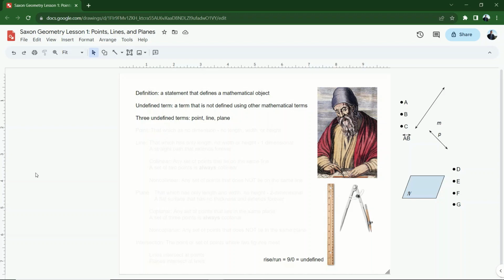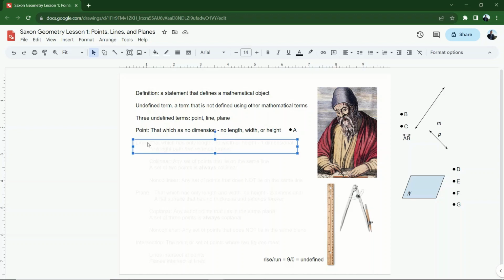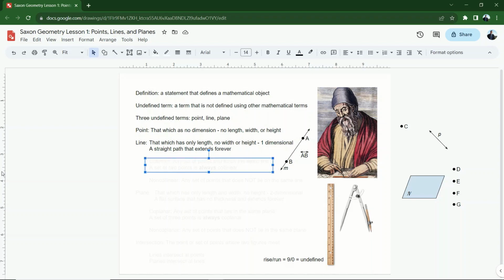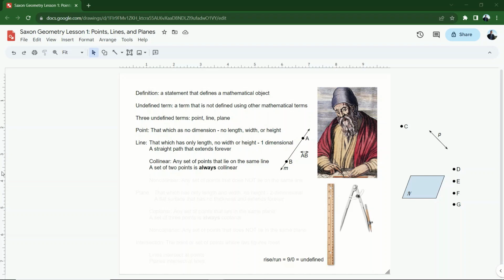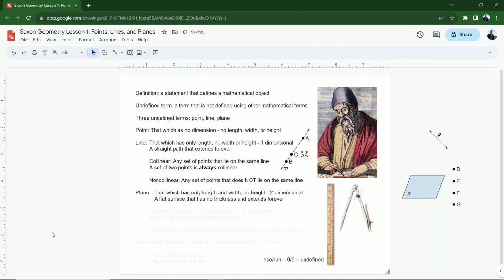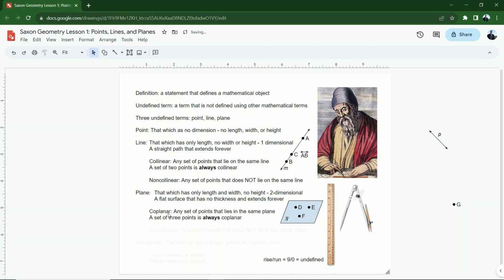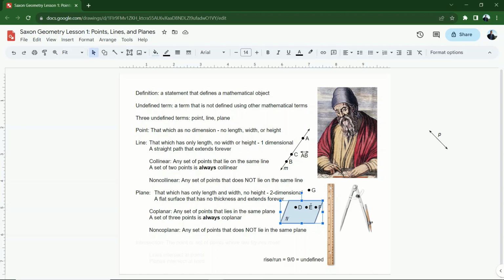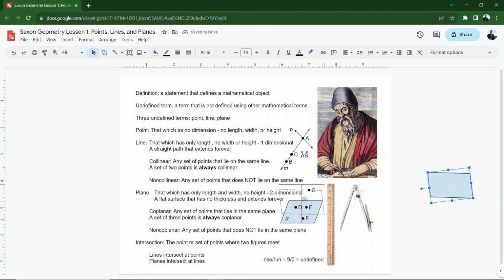Saxon Geometry Lesson 1 Video 2: Points, Lines, and Planes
In this video you will learn about the undefined terms in Geometry: points, lines, and planes.